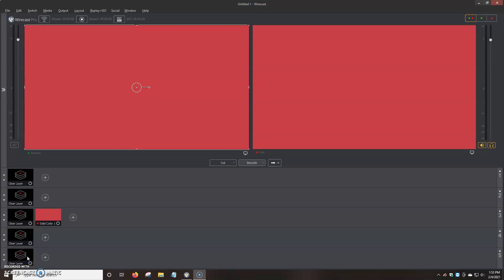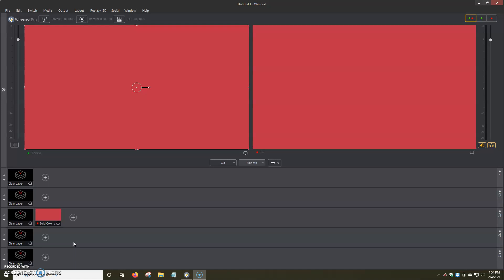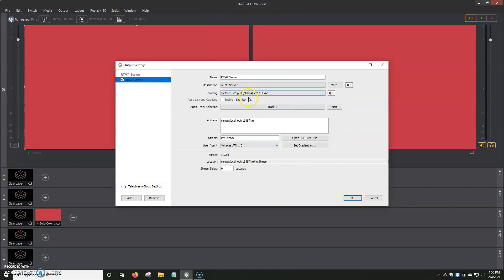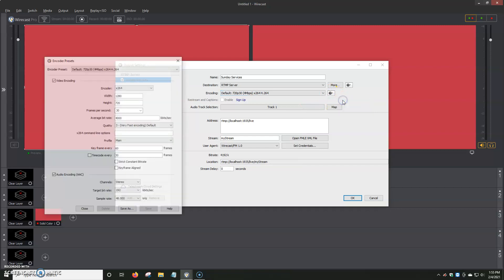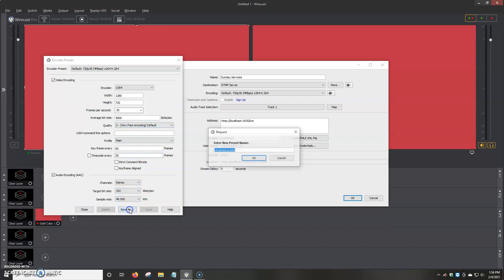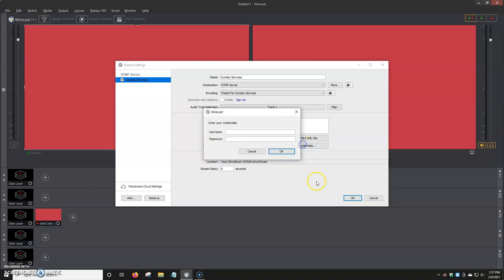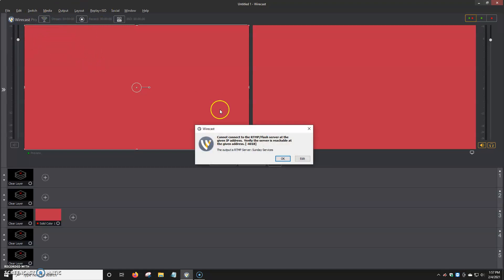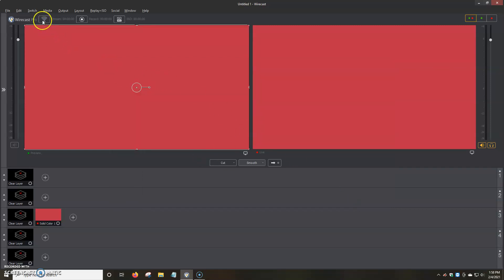How To Configure Streaming In Wirecast